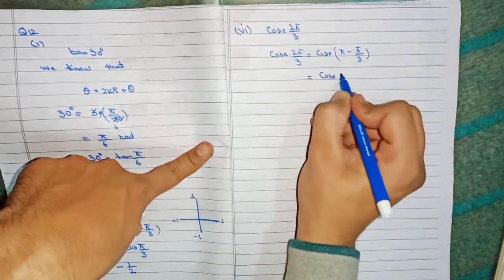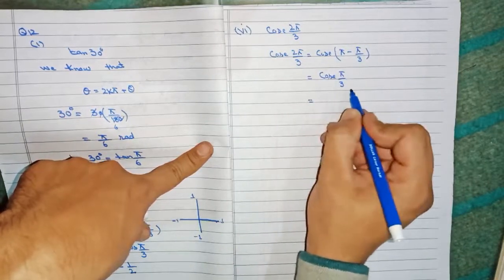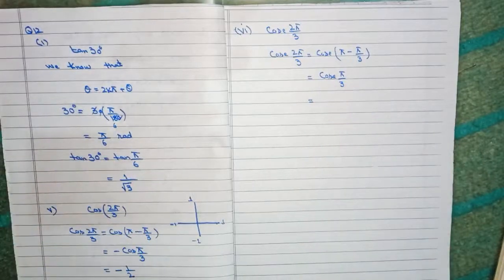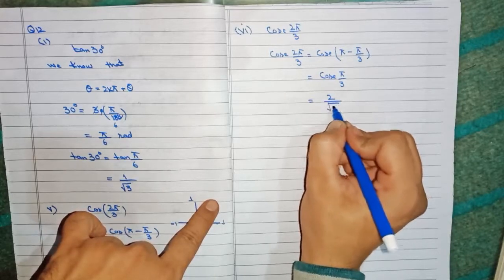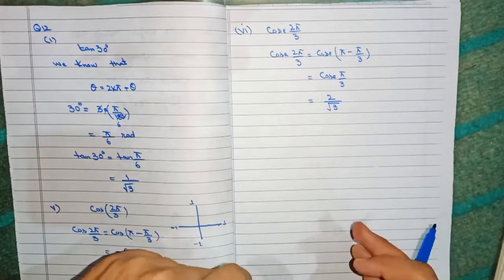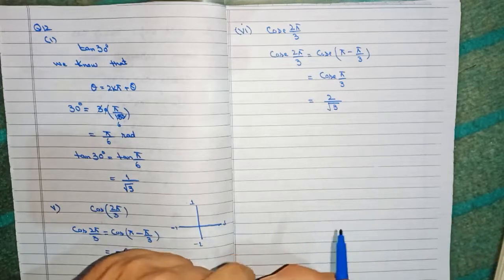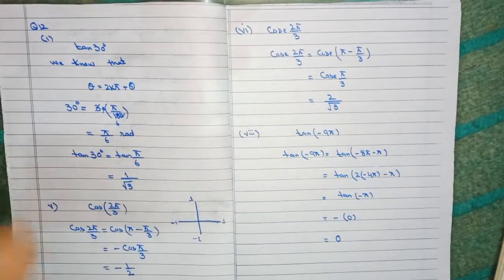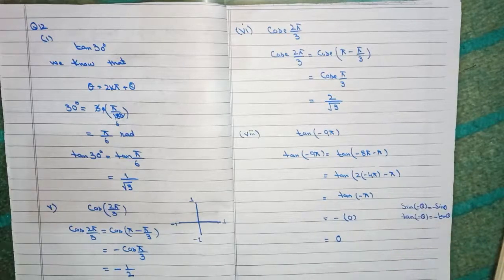Class 10th, Math(PTB), Unit#7, Ex#7.3 Q#9,12, Introduction to trigonometry, ALP